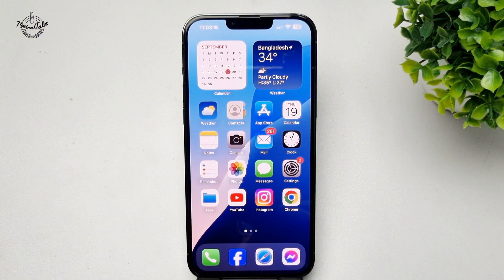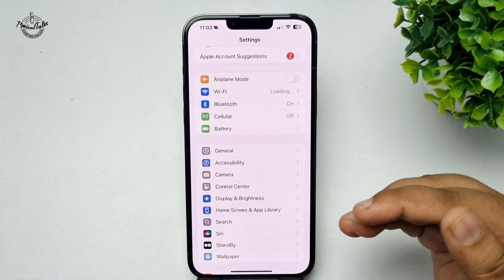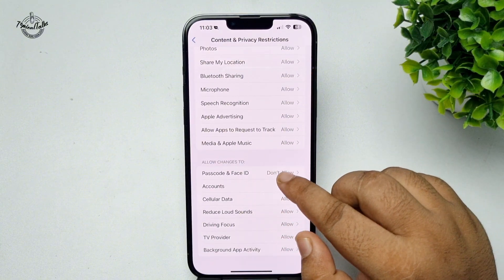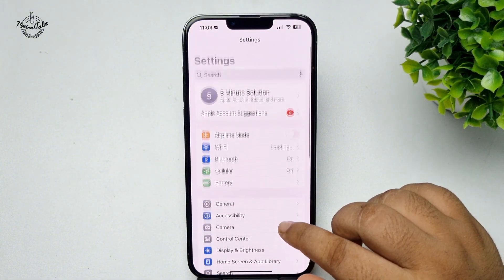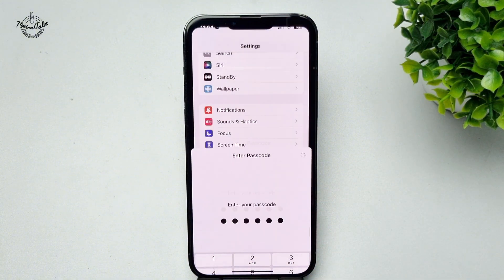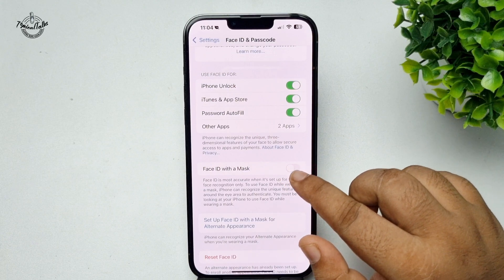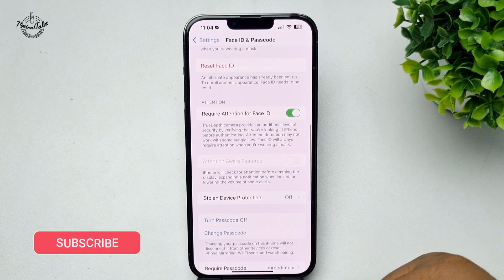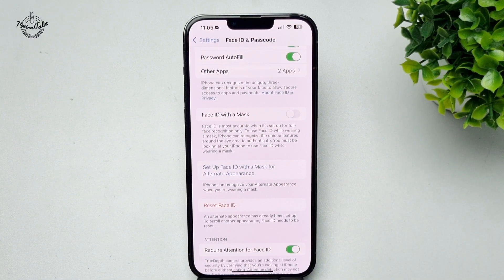iOS 18: How To Add or Change Face ID in iPhone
Face ID lets you securely unlock your iPhone or iPad, authenticate purchases, sign in to apps, and more, all with just a glance.

0.00 Intro
0.05 Face ID Setting
1.30 Outro

How to Change Face ID on iPhone 13
How to change Face ID on iPhone 15
How to change Face ID on iPhone 14
How to set up Face ID on iPhone 14
How to set up Face ID on iPhone 15
How to add or change face id in iphone ios 15
How to add or change face id in iphone 12 pro max
How to change Face ID on iPhone 11